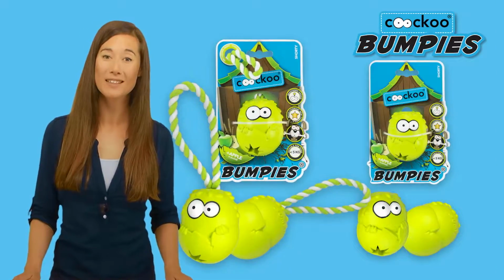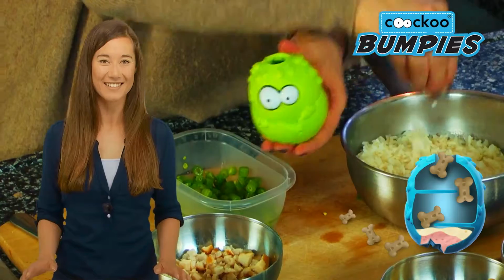Coockoo Bumpies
The coockbumpies comes with mint and apple scent, treats can be fill in. The regular bumpies is best for dogs between 15lbs -35lbs